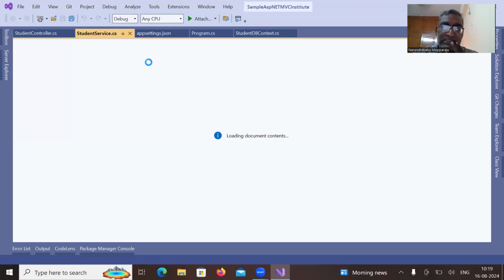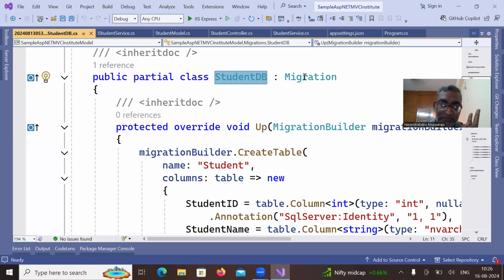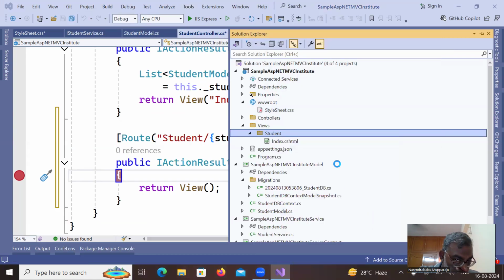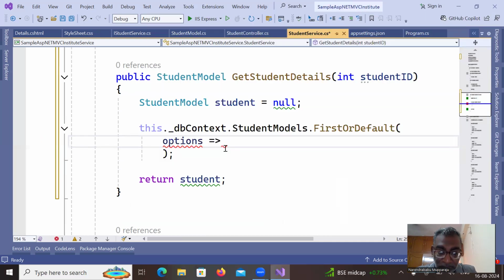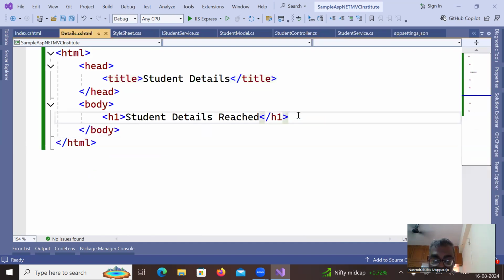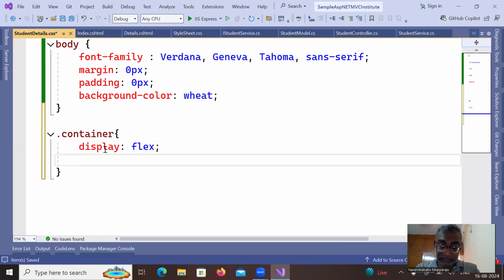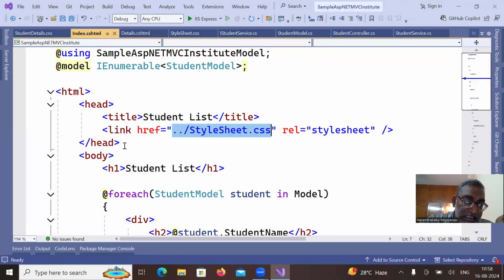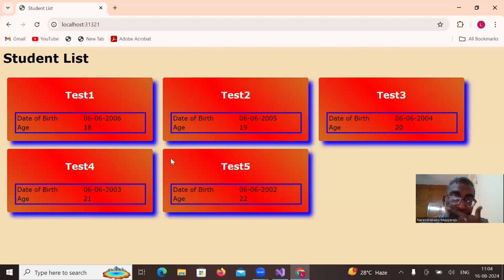Mastering Entity Framework: Dependency Injection in ASP.NET Core MVC - Part 2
Unlock the power of Entity Framework and Dependency Injection in ASP.NET Core MVC with our comprehensive tutorial! In this video, we delve deep into the essentials of mastering Entity Framework while effectively implementing Dependency Injection. Whether you're a beginner or looking to enhance your skills, this guide will provide you with practical insights and expert tips to build robust and maintainable web applications.

- Understanding Entity Framework and its core concepts
- Setting up Dependency Injection in ASP.NET Core MVC applications
- Best practices for managing data access and service lifetimes
- Real-world examples and hands-on coding demonstrations

Join us as we explore these crucial topics and elevate your ASP.NET Core MVC development skills to a professional level!

Welcome to our guide on mastering Entity Framework with Dependency Injection in ASP.NET Core MVC!

In this video, we’ll explore how Dependency Injection can streamline your data access layer, making your applications more maintainable and testable.

Entity Framework is a powerful ORM that simplifies database interactions. However, when combined with Dependency Injection, it elevates your code by promoting loose coupling and enhancing testability.

First, we’ll set up our DbContext, which represents a session with the database. By configuring it in the Startup class, we ensure it’s available throughout our application.

Next, we’ll look at how to inject the DbContext into our controllers. This allows us to access our data models seamlessly, all while keeping our code clean and organized.

We’ll also cover how to implement Unit Tests effectively by mocking the DbContext. This gives you the confidence that your application works as expected without relying on a real database.

By the end of this video, you’ll have the skills to use Entity Framework and Dependency Injection like a pro, enhancing your ASP.NET Core MVC applications.